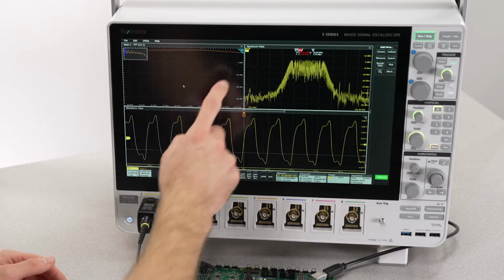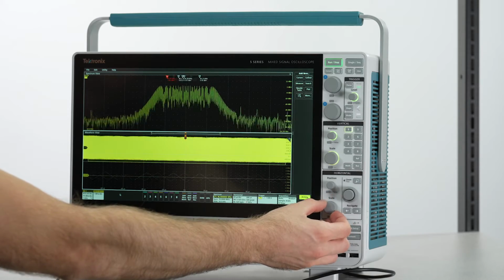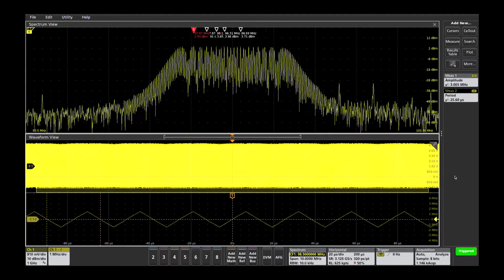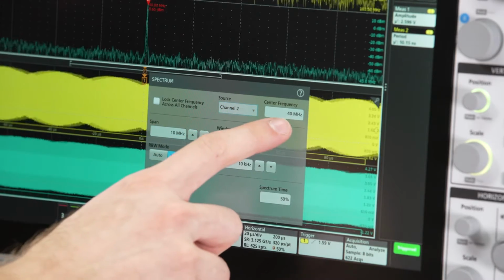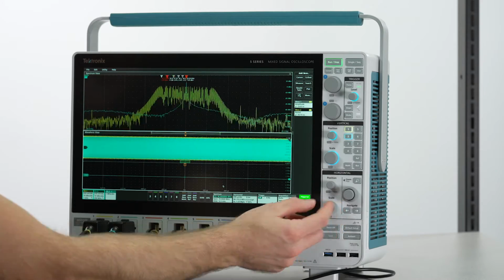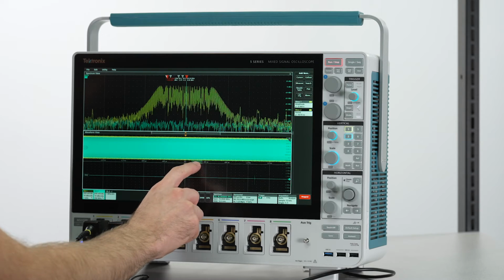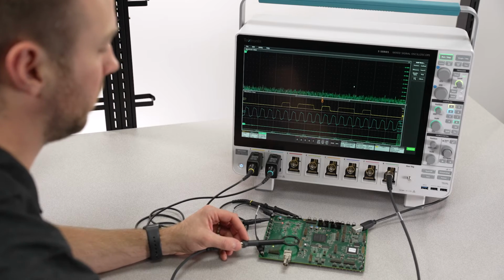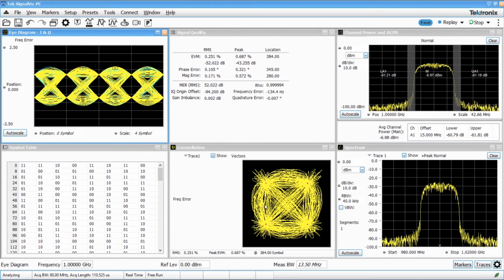5 Series B MSO - Multi-Channel Spectrum Analysis - MS05B Tektronix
The most channels, the largest display, the greatest experience - the scope that all other scopes will be measured

With a remarkably innovative pinch-swipe-zoom touchscreen interface, the industry's largest high-definition display. The B version updates the original 5 Series MSO, which excited the engineers with its big display and state-of-the-art intuitive touchscreen user interface. It offers advanced measurements that teams can use almost anywhere with TekDrive and TekScope.

Built on performance and integrity that engineers rely on, the new 5 Series B MSO includes customer-centric updates led by a new auxiliary trigger input that lets users synchronize the oscilloscope to an external signal without consuming any of the full-capability input channels.

With numerous enhancements, the new 5 Series B MSO delivers even more versatility while continuing to provide high-fidelity waveforms, unique spectrum analysis capabilities and flexible signal access appreciated by engineers around the world.